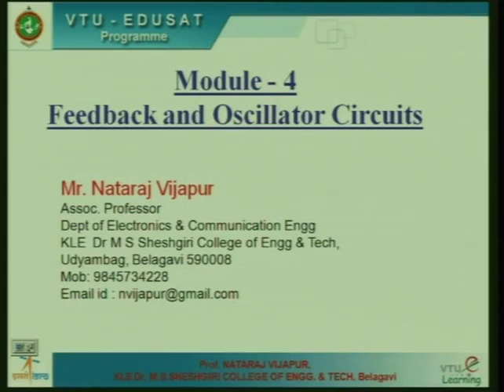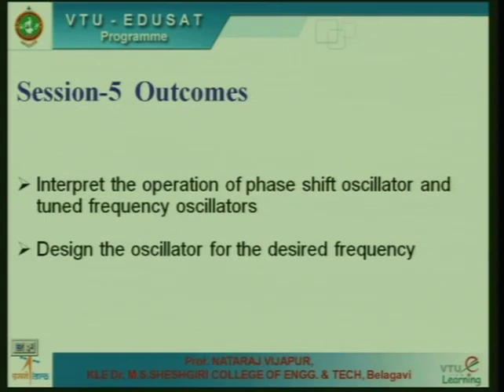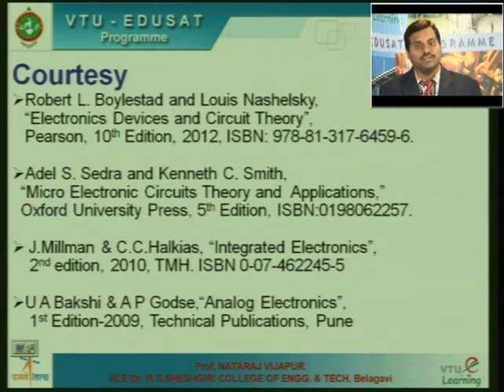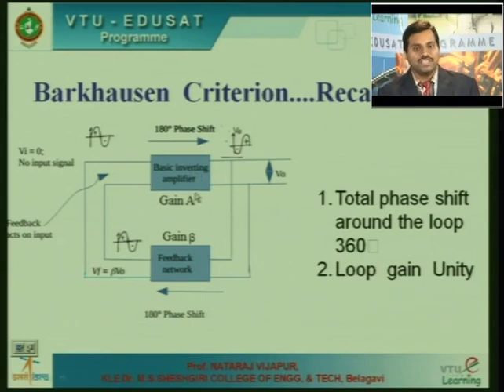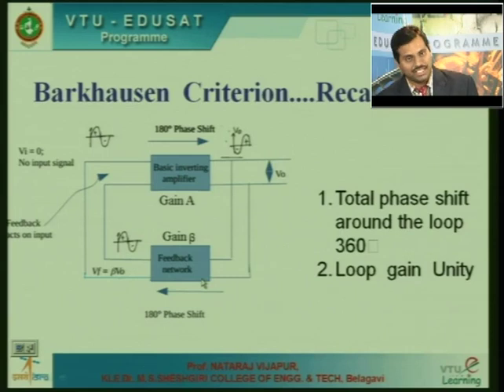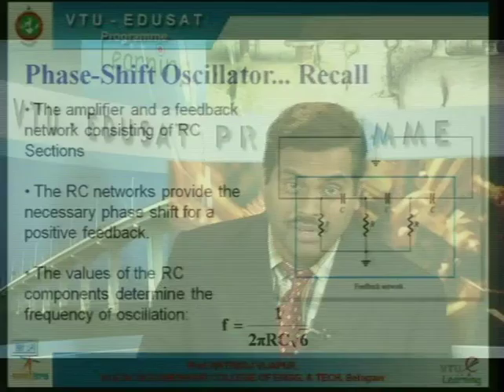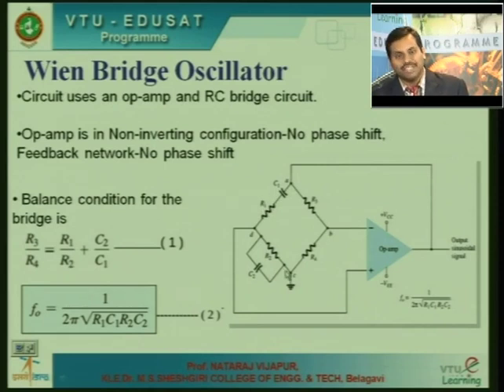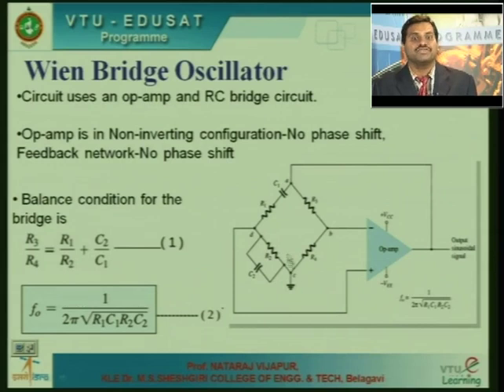Oscillators - Part 2 | MODULE 4 | ANALOG ELECTRONICS | 15EC32 | VTU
-Phase shift oscillator
-Tuned Oscillator circuit
-Crystal oscillator List of VTU Lecture Videos

II Semester

III Semester

ECE

CSE

EEE

CIVIL

IV Semester

V Semester